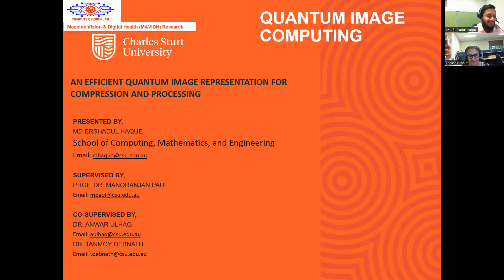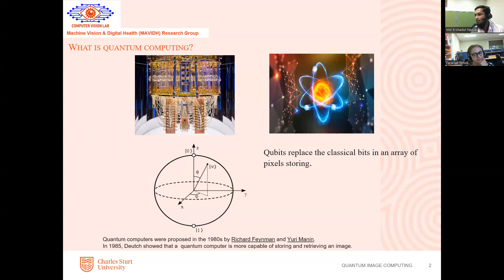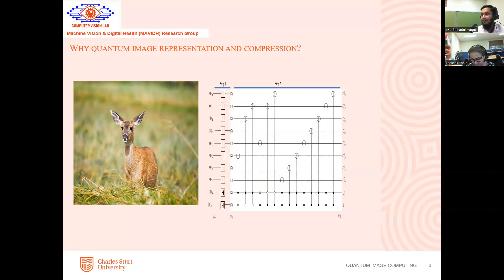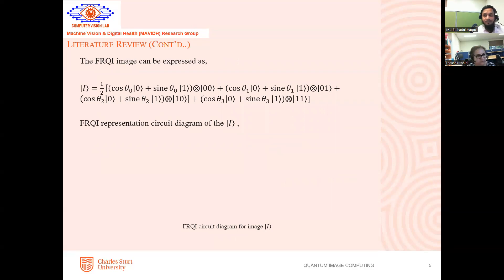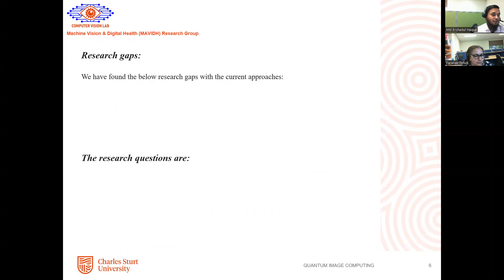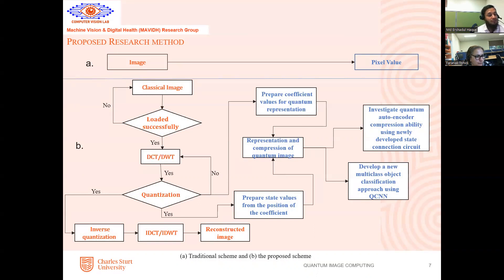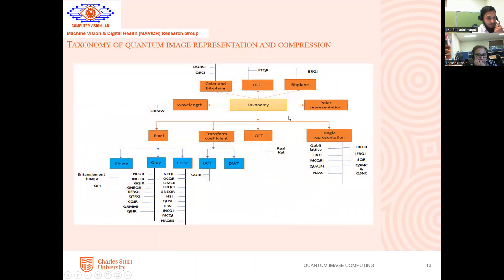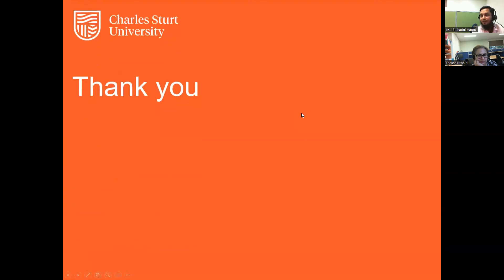An efficient quantum image representation and compression scheme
Quantum image
Quantum image compression
Quantum image representation
Quantum state preparation
Quantum image circuit